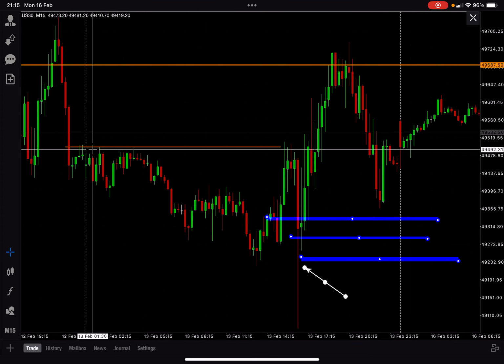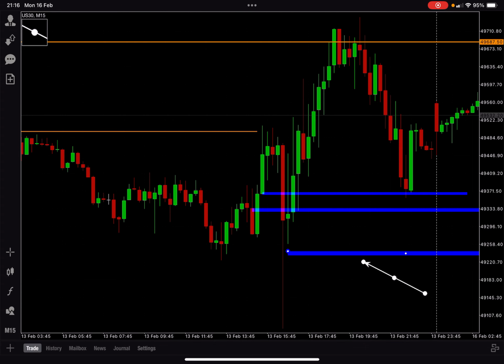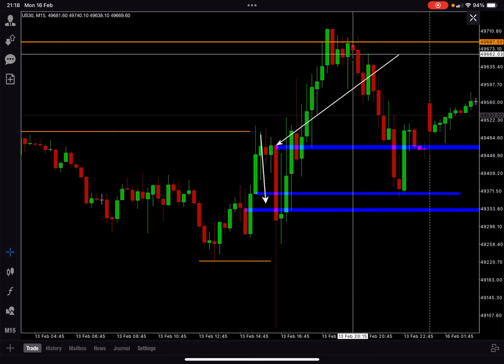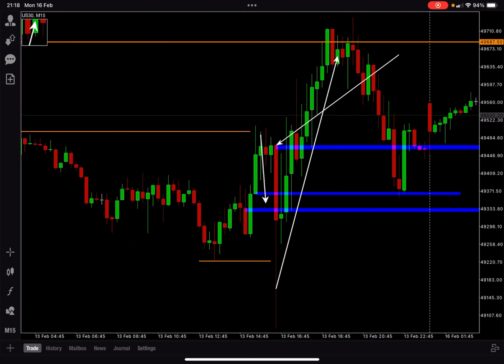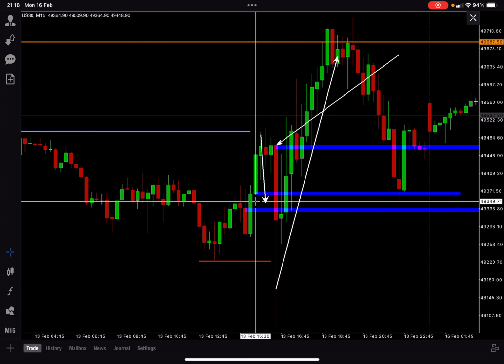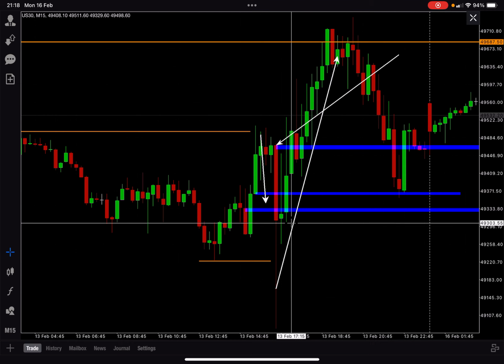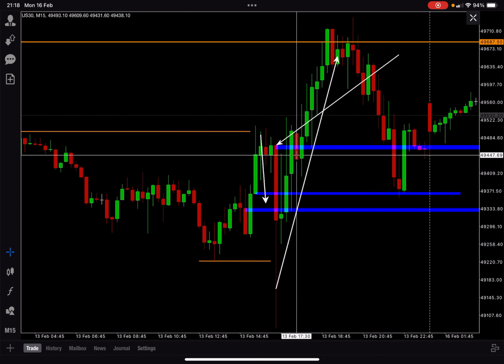US30 Two Trade Templates Used During New York Trading Period On 3rd February